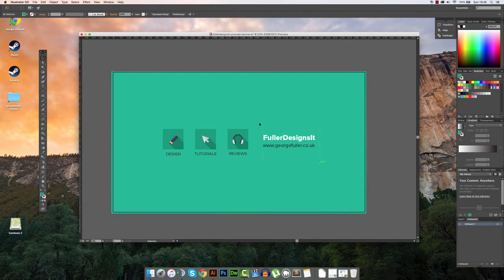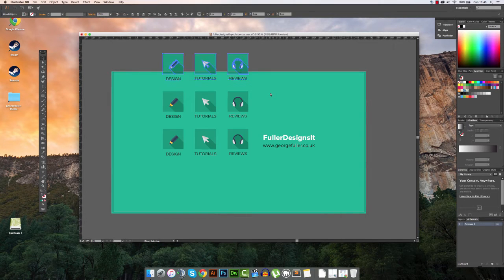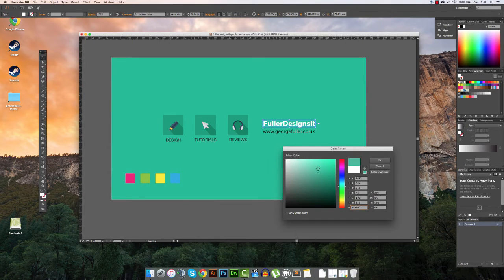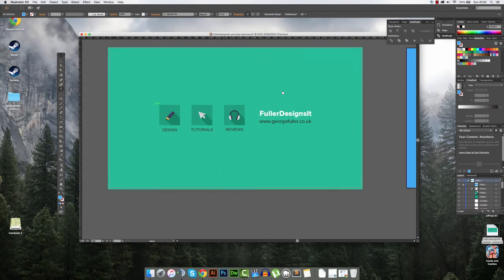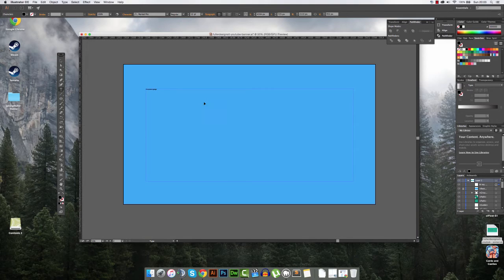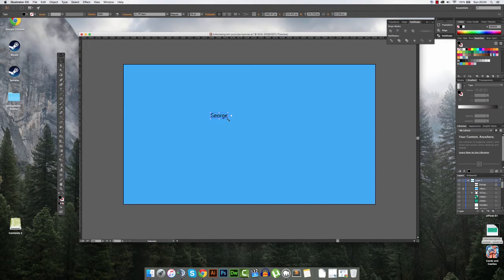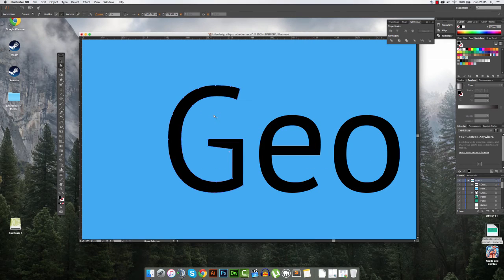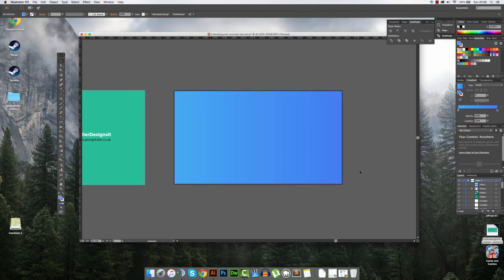Get Started with Adobe Illustrator - 5 Great Tips for Beginners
Want to learn some awesome, really useful tips and techniques to master the basics of Adobe Illustrator? Well if the answer is yes, this is the tutorial for you!

You will learn:
- The basics of the Text tool
- The power of the eyedropper tool
- Duplication techniques and other useful tips
- How to use Gradients

5 Awesome Tips for Beginners to Adobe Photoshop (Coming Soon)
Using shapes / Vectors within Adobe Illustrator (Coming Soon)